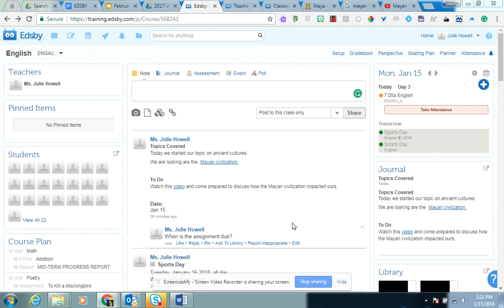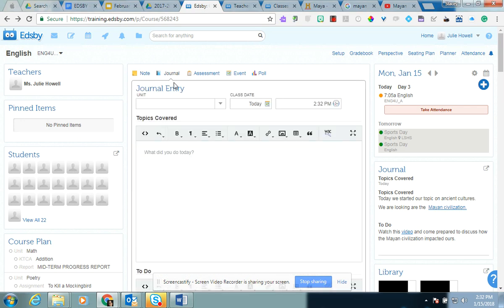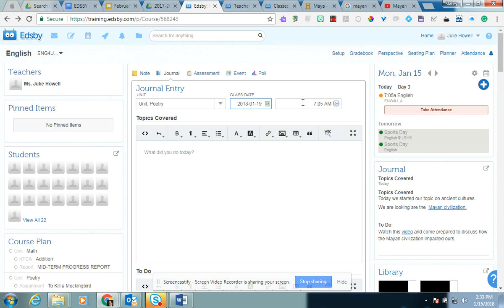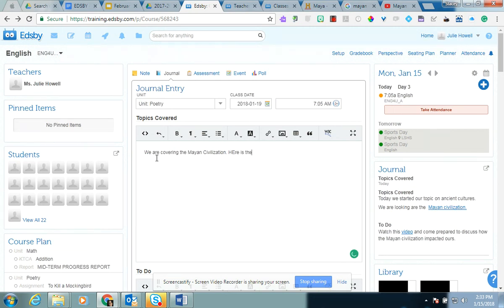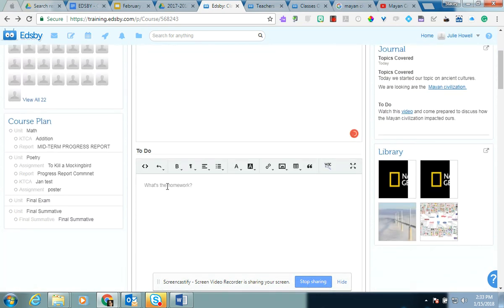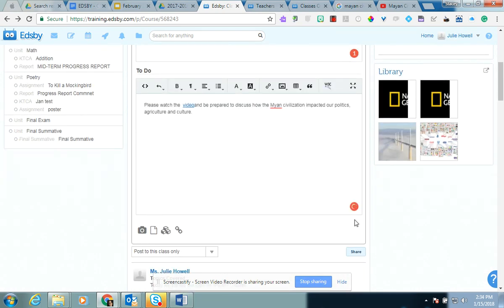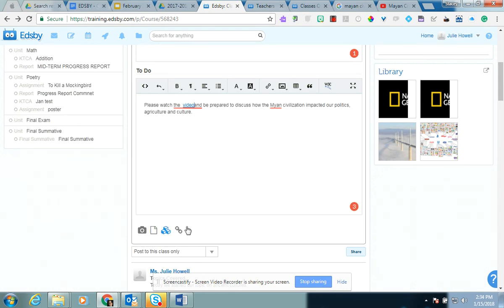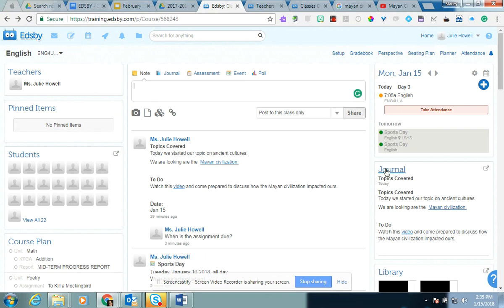Creating a Journal in EDSBY